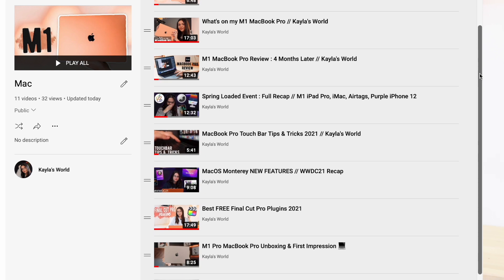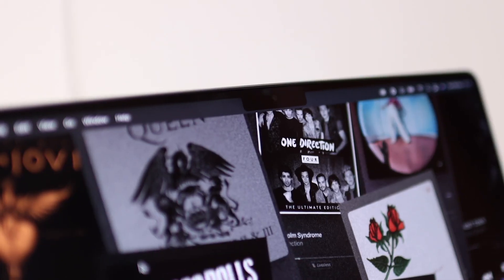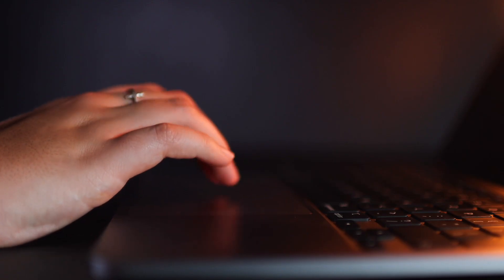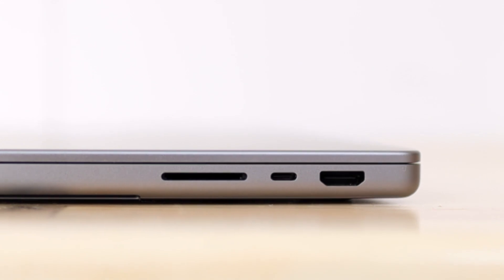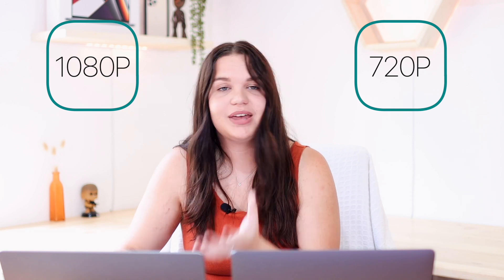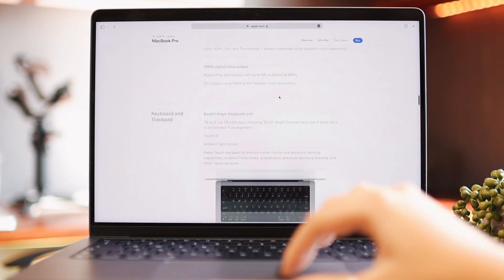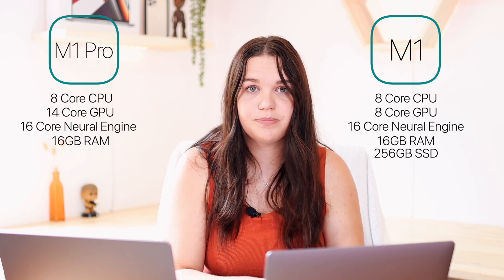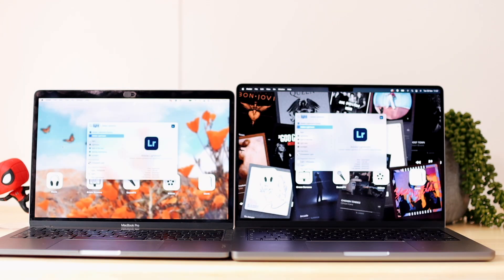13" M1 MacBook Pro vs Base 14" M1 Pro MacBook Pro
In today's video I will be doing a comparison between the 13" M1 MacBook Pro and the 14" M1 Pro MacBook Pro. Hope you enjoy !

Age?

Video Editing Software: Final Cut Pro (M1 MacBook Pro), LumaFusion (M1 iPad Pro)
Thumbnail Editing Software: Photoshop, Affinity Photo
Cameras: Canon 90D, Canon 750D, iPhone 12 Pro Max
Lenses: Sigma 30mm f1.4, Canon 18-55mm
Microphone: Rode Wireless Go
Tripod: Sirui Traveler 7A